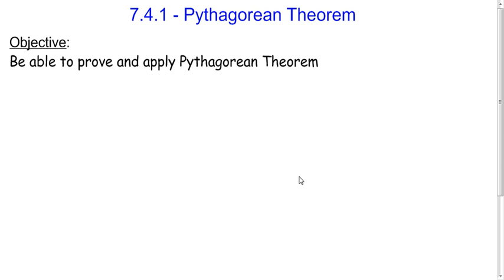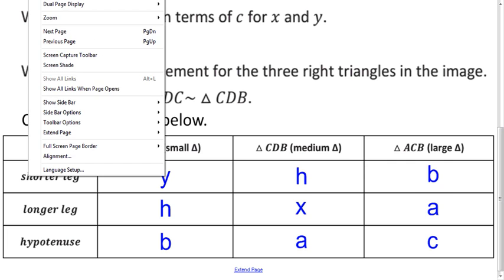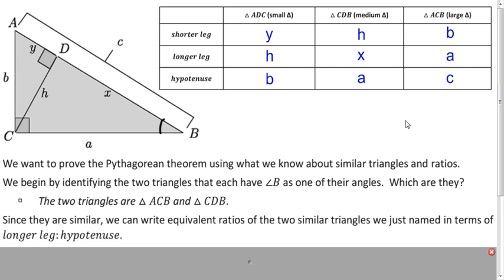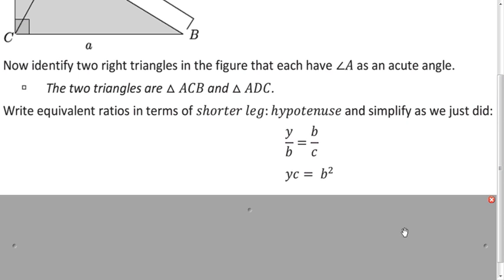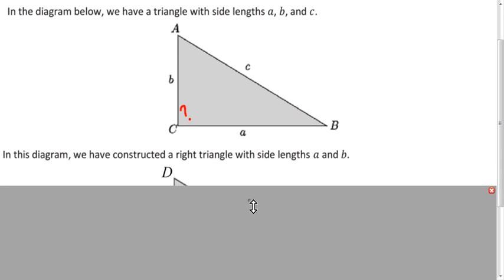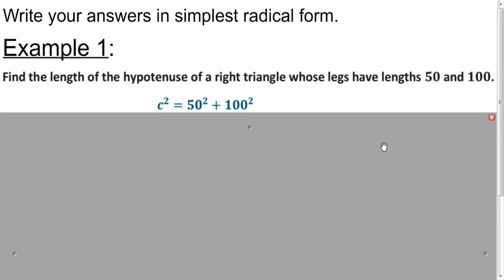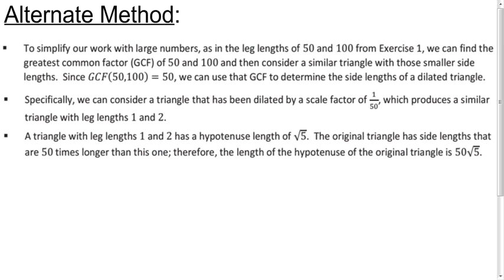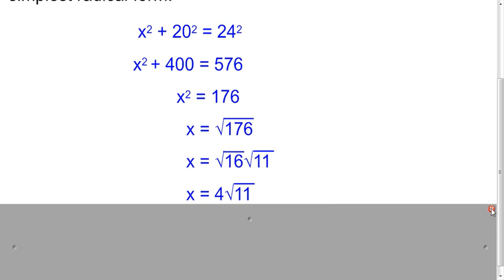7.4.1 - Pythagorean Theorem